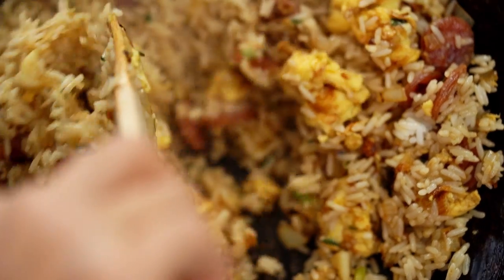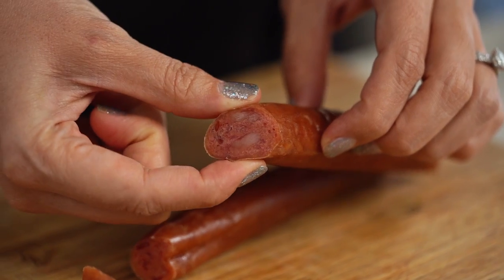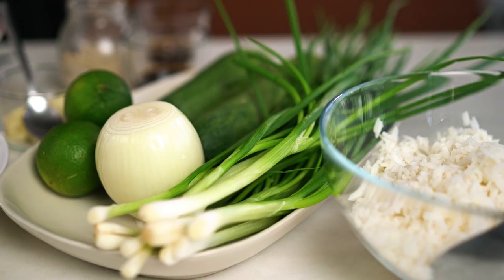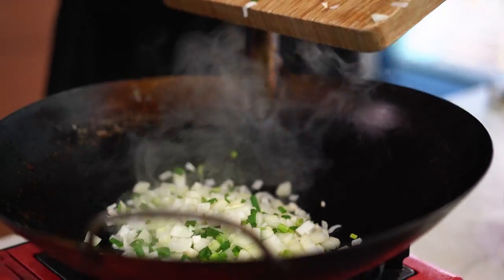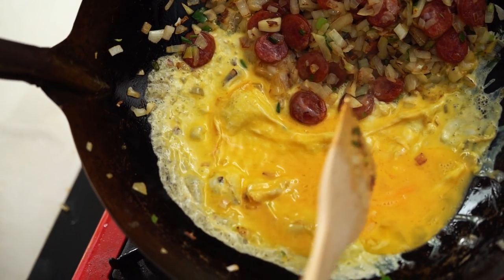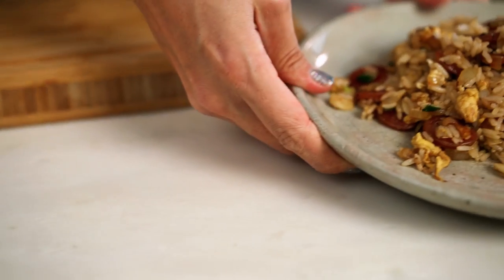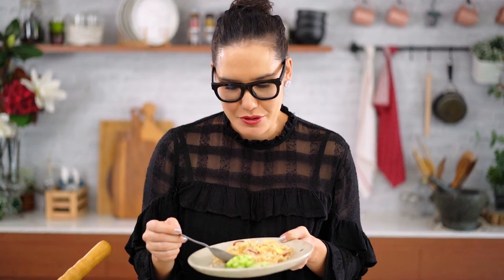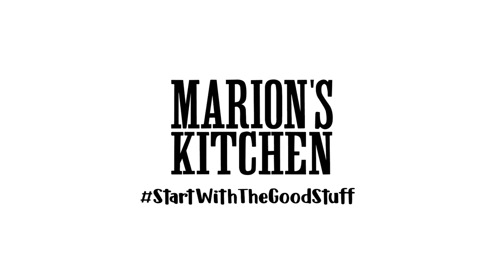The Fried Rice I Ate Growing Up - Chinese Sausage & Egg Fried Rice- Marion's Kitchen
This is the Thai fried rice recipe I grew up eating. It's a very simple egg fried rice Thai style with Chinese sausage. Don't miss Mama Noi making a cameo at the end of this video!

ABOUT MARION